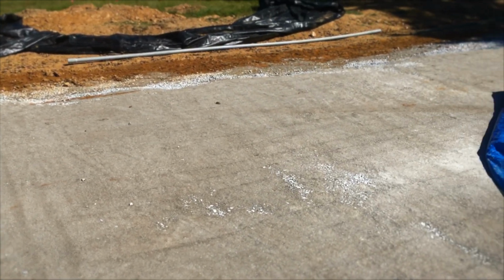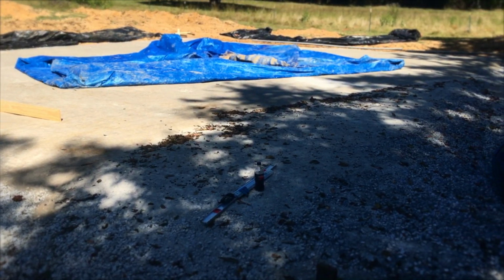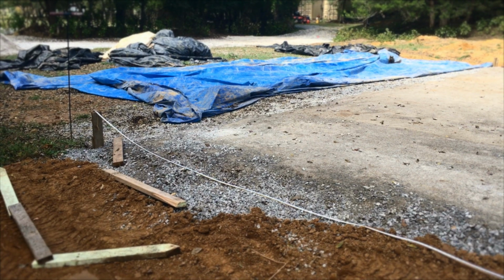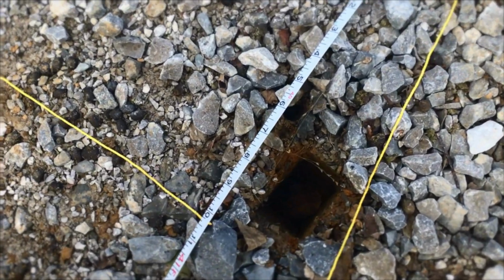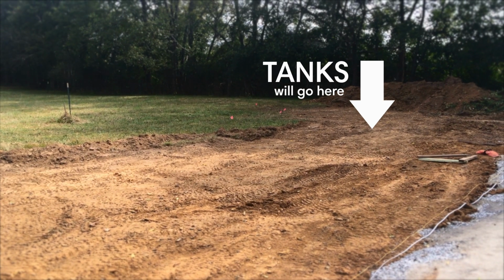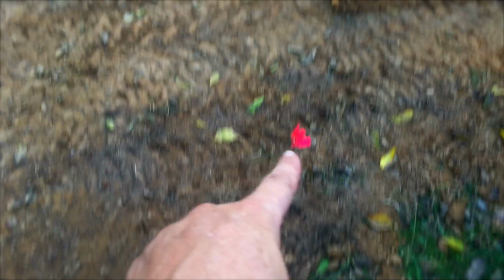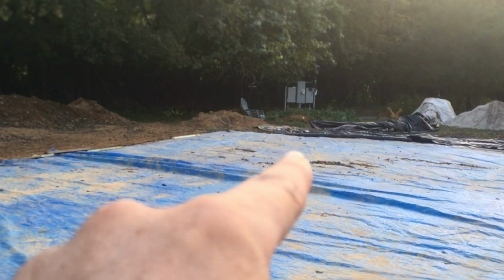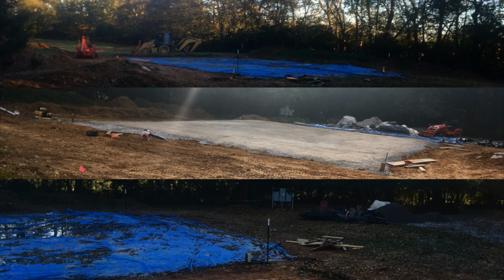Septic System P1 | Benchmark Progress Update | DIY Barn House Design Build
Progress update and elevation benchmark set for our building plumbing. Overview of utilities run to building.

We are designing and building our own post beam modern barn style house with a mono slope roof and eight foot ribbon windows. ~2000 sqft of stubborn grit. Suburbs to green acres – join us as we DIY the Modern Barn House Design Build. Dream big, don't quit! StubbornGrit.

CHAPTERS
00:00 INTRO
00:21 SOIL SURVEY MAPS
00:46 SOIL SCIENTIST
01:07 CREW PROMOTIONS
01:34 FAKE IT TILL YOU MAKE IT
01:59 CHECK LAYOUT
02:32 SETBACKS
03:09 PLUMBING BENCHMARK
03:20 UTILITY PATHS
03:39 NEXT STEPS